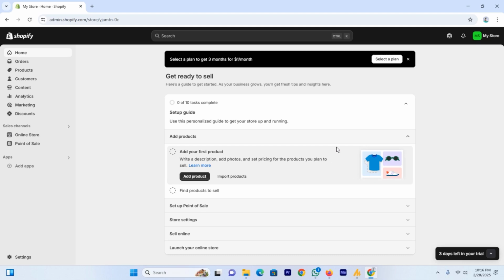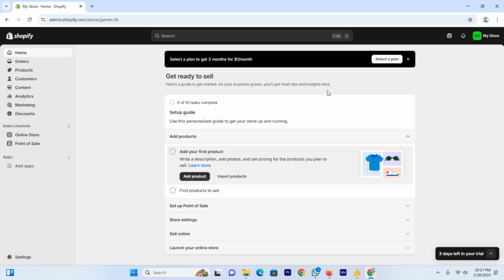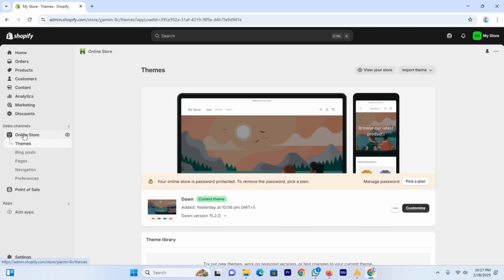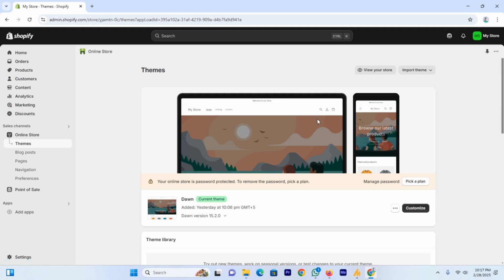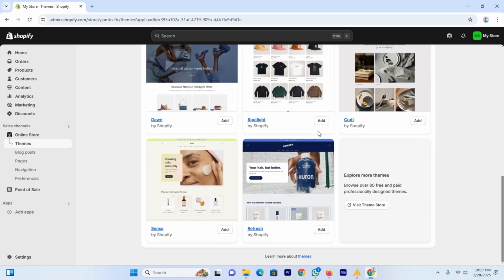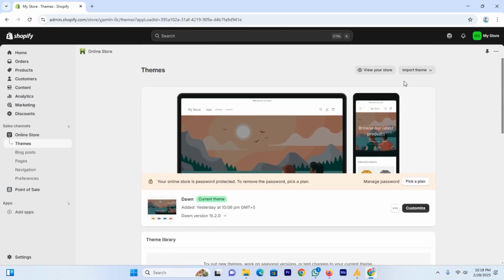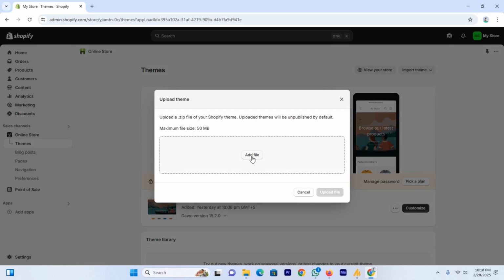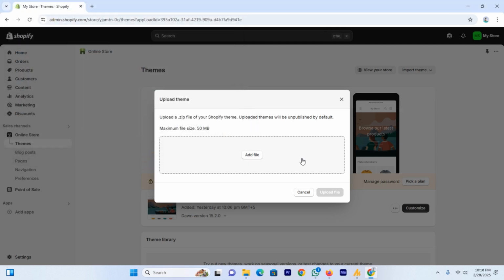How to Import a Theme File on Shopify (best method)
How to Import a Theme File on Shopify.
Welcome to this Shopify tutorial. Find out how to import a theme file on Shopify and change your store’s appearance instantly. This Shopify tutorial will walk you through the exact steps needed to upload and install a Shopify theme file. No coding required—just a few easy clicks. Improve your store’s look with the best Shopify theme. Follow along to avoid common mistakes in importing a theme file on Shopify. Make your Shopify store look professional today!